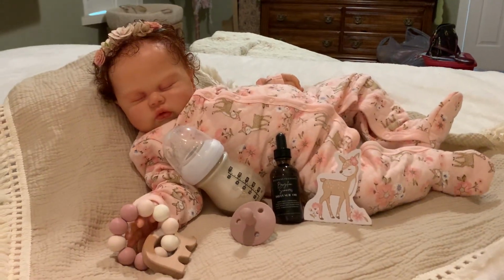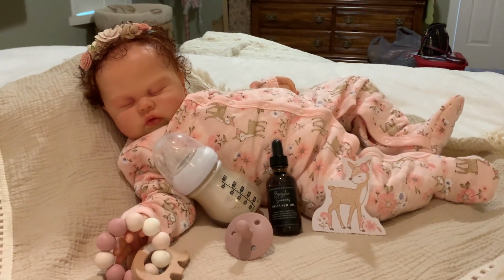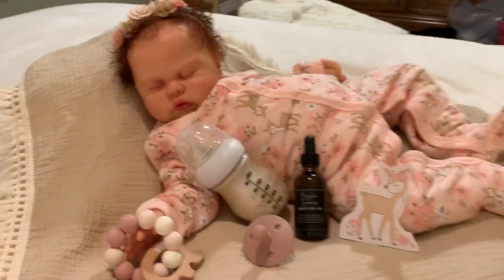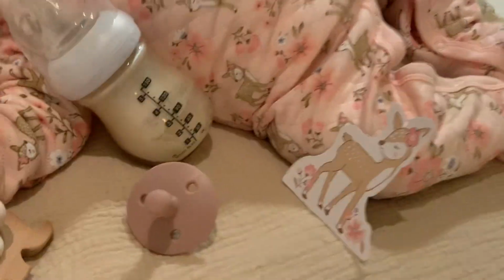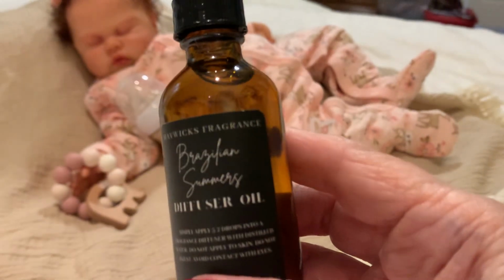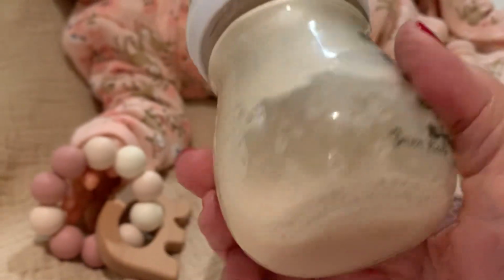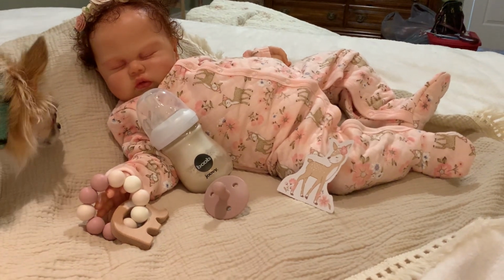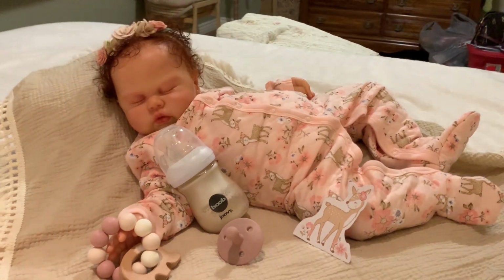PICKLE onwednesdayswewearpink newclothes babystyle